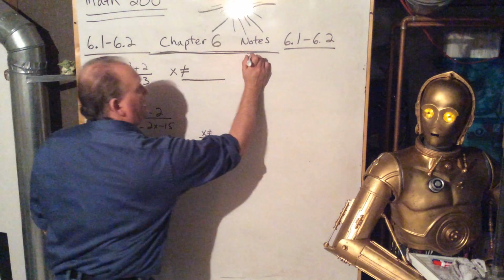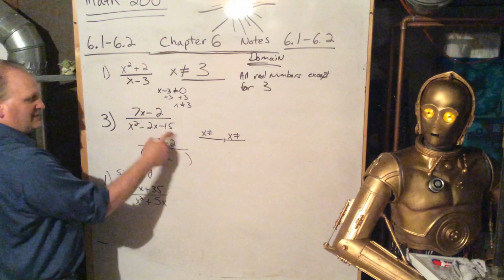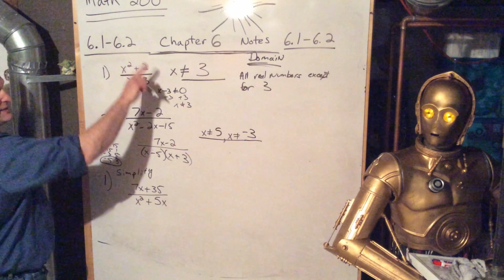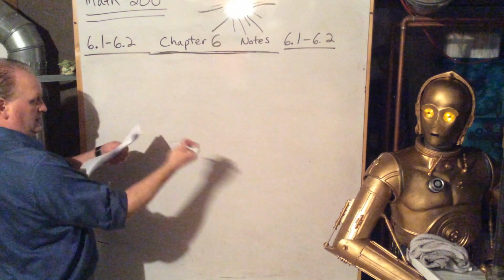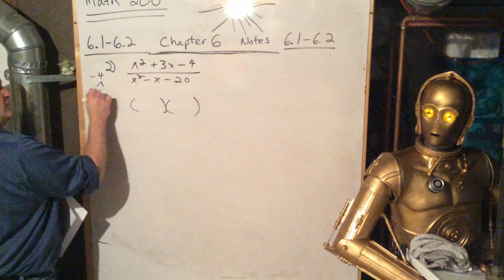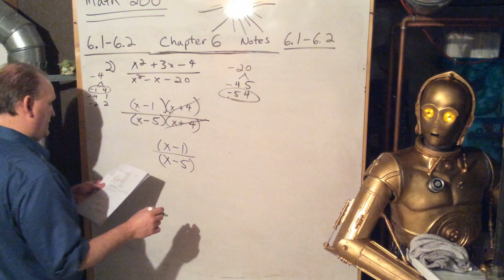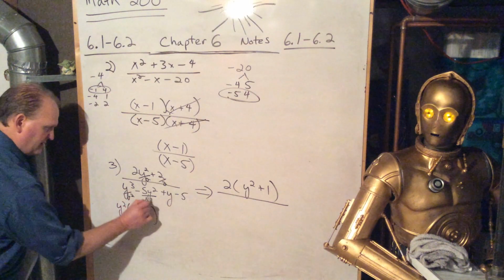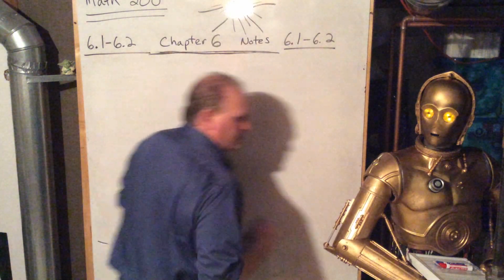Math 200 notes ch6 6.1 part 1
Rational